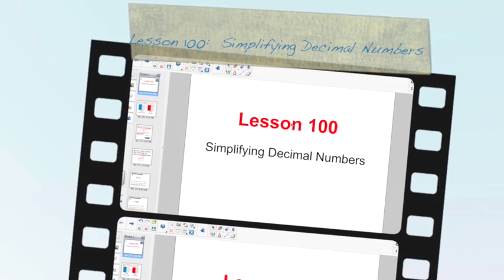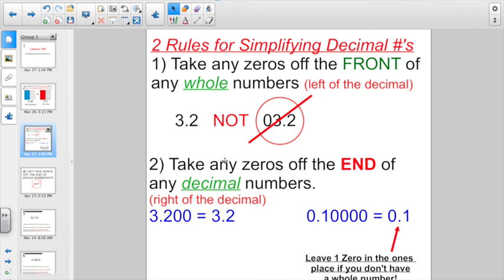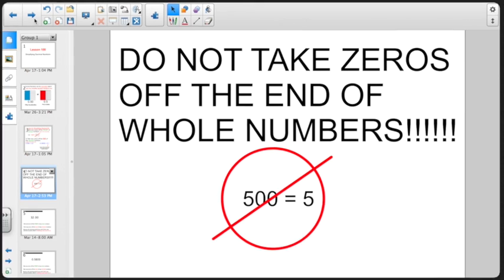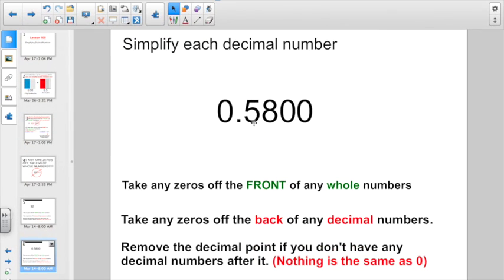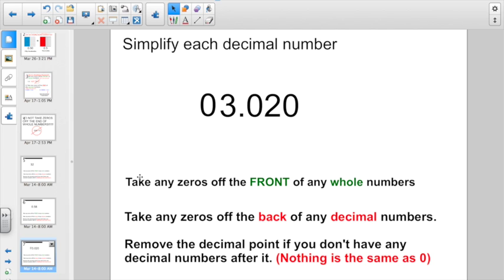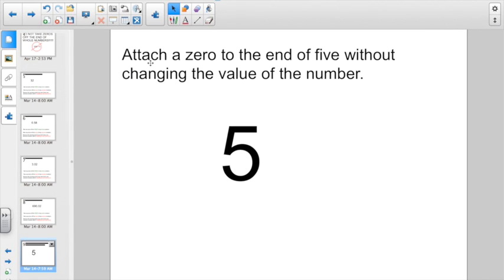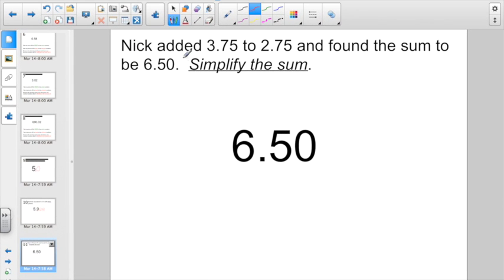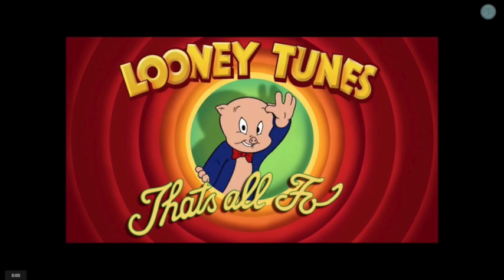Lesson 100: Simplifying Decimal Numbers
This video is about Lesson 100:  Simplifying Decimal Numbers